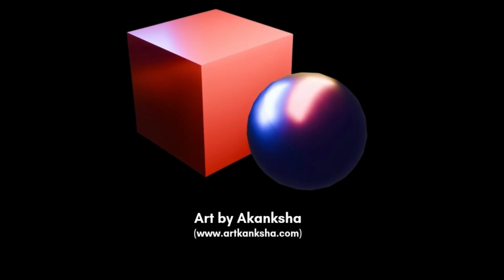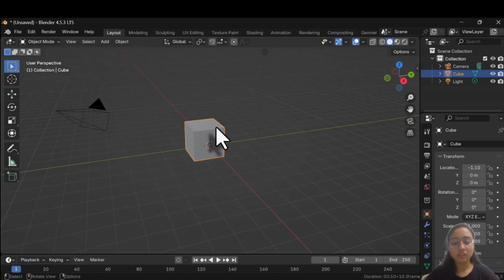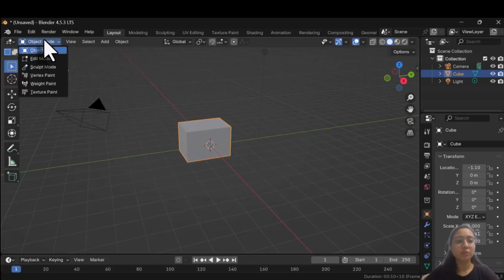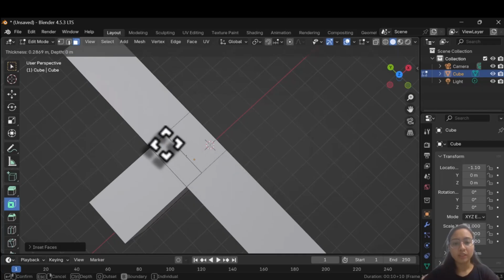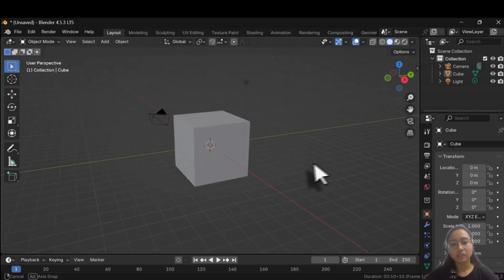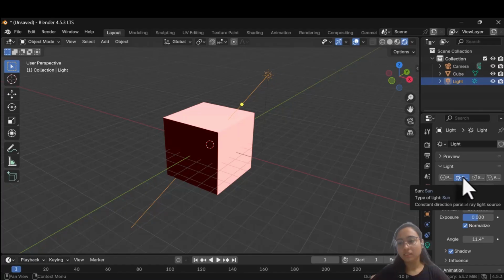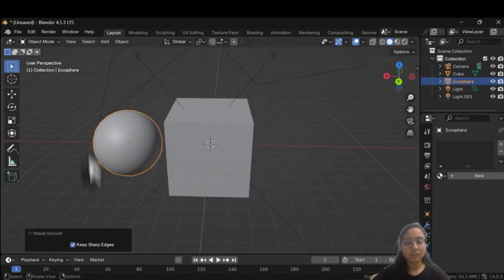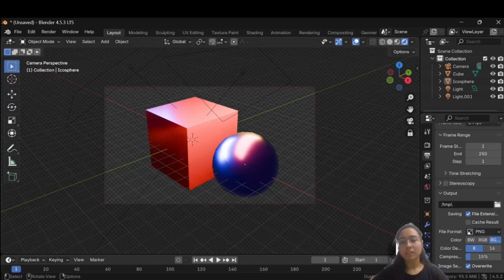Blender for Absolute Beginners 2025 | All You Need to Know | Create Your First 3D Render ✅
🎥 Blender for Absolute Beginners (2025) | From Zero to 3D Artist | Everything You Need to Know to Get Started |

Welcome to your first step into the world of 3D creation! 🚀
In this video, you’ll learn everything you need to know as a complete beginner in Blender, from downloading the software to creating your first render with lighting and camera setup.

Whether you want to become a 3D artist, animator, or designer, this tutorial will guide you through all the basic tools and features you’ll need to start your Blender journey in 2025.

🧩 What You’ll Learn in This Video:

✅ How to download and set up Blender (2025 version)
✅ Understanding the Blender interface and navigation
✅ Using basic tools—Move, Rotate, Scale, Extrude, Loop Cut, Bevel, and more
✅ Working in Edit Mode and Object Mode
✅ Adding and modifying meshes (Cube, Sphere, Plane, etc.)
✅ Applying materials and colors to your models
✅ Setting up lights (Point, Sun, Area) for your first scene
✅ Positioning and adjusting the camera
✅ Saving and exporting your final image

💡 By the end of this tutorial, you’ll:

Understand all essential tools and shortcuts

Create your first 3D scene from scratch

Render your project with proper lighting and camera setup

Be ready to move toward modeling, texturing, and animation

🎨 Software Used: Blender (Free and Open Source)
🕒 Level: Absolute Beginner
📅 Updated for: 2025

If you find this video helpful, don’t forget to:
💬 Comment what you’d like to learn next

Follow on Instagram for updates @artkanksha_official